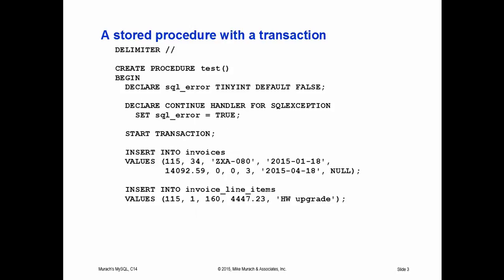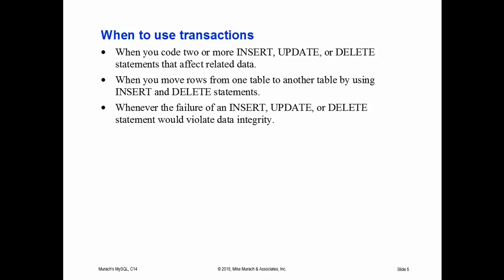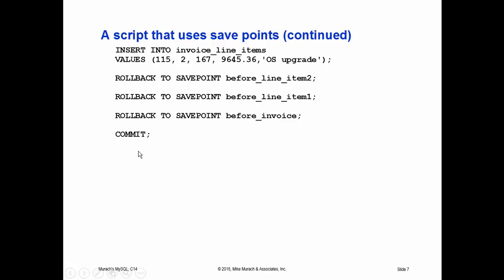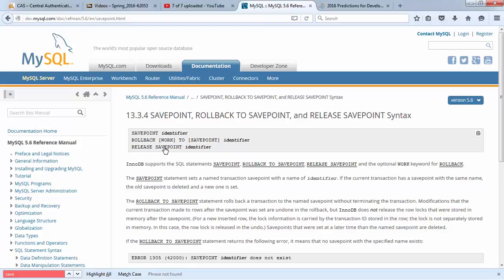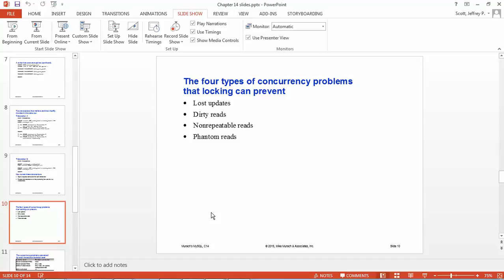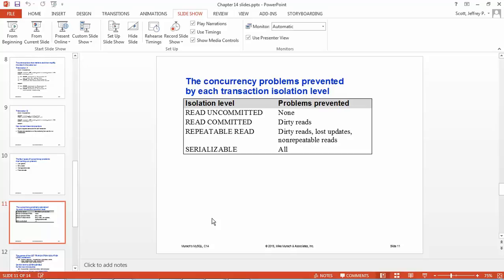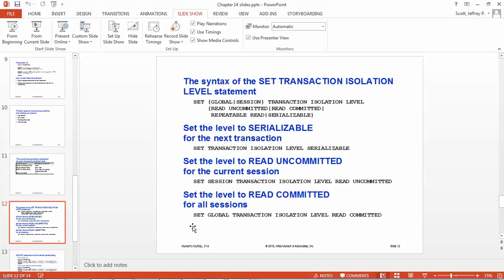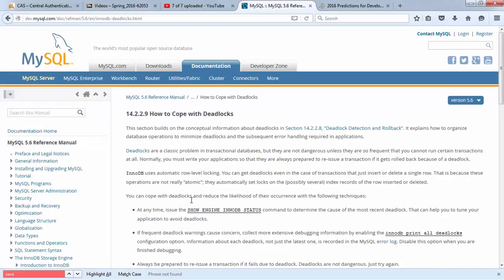152 147 Chapter14 PPTs2